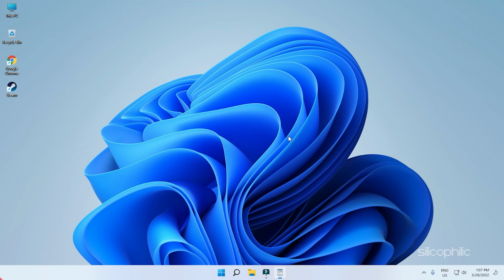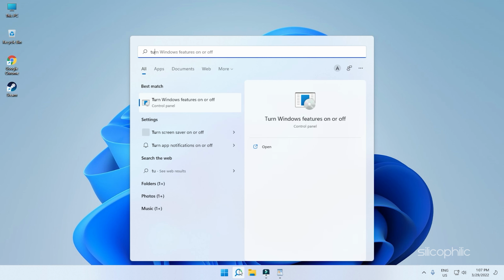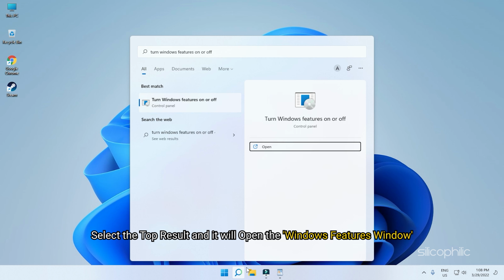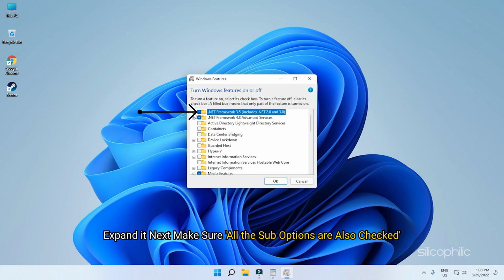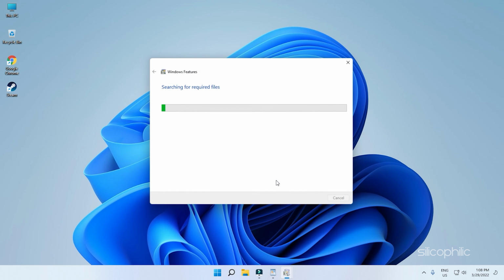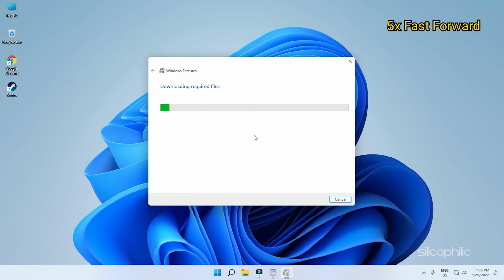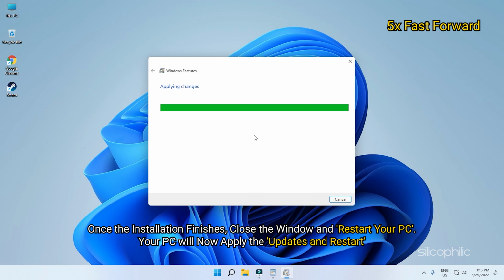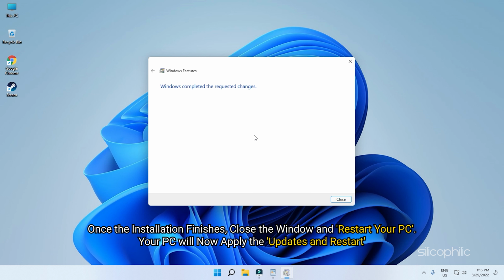How To Install .NET Framework 3.5 on Windows 11?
Watch this video to learn how to install .NET framework 3.5 on Windows 11.